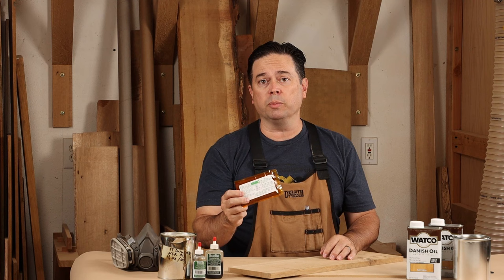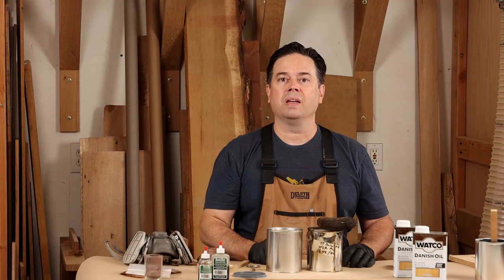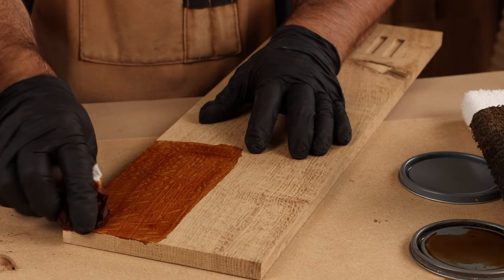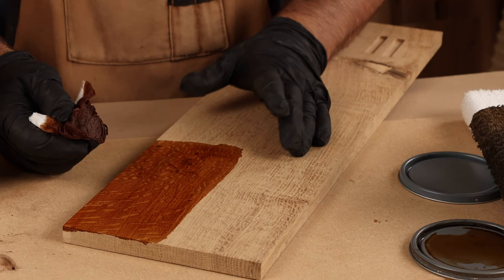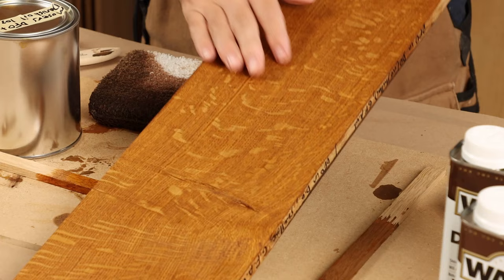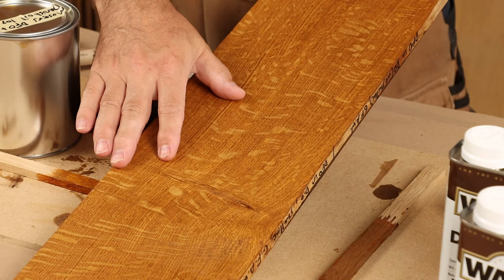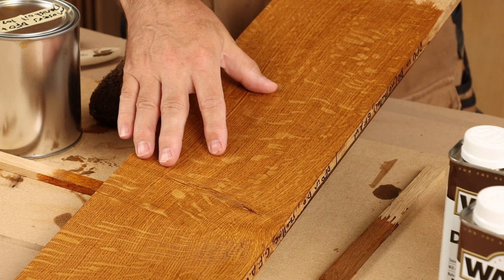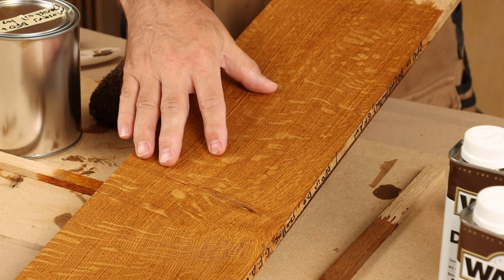Aniline Dye in Danish Oil for Dark Mission / Stickley Wood Finish plus Avoiding Lap Marks in Dyes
Mixing JE Moser's / Lockwood Woodworking Aniline Dye in Danish Oil instead of water or solvent for a dye stain without lap marks and witness marks.  Tired of mixing analine dye with water, only to raise the grain and have dark streaks and lap marks in the finished furniture?  Alcohol or solvent lacquer dyes aren't much better because they dry too quickly.  Try mixing oil soluble Mosers / Moser / Lockwood dye into Watco Danish oil instead.

Watco Danish Oil...